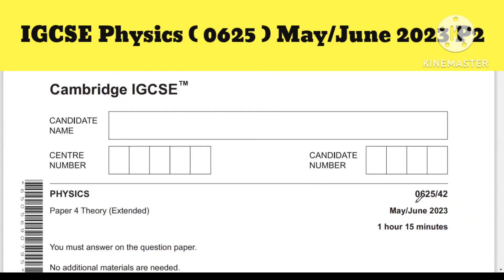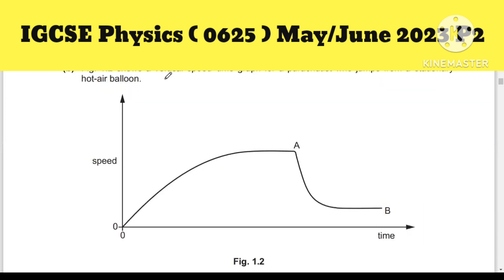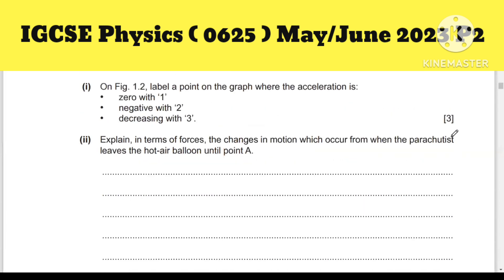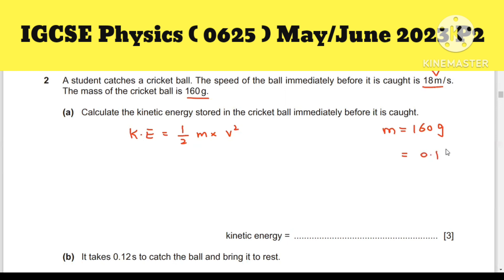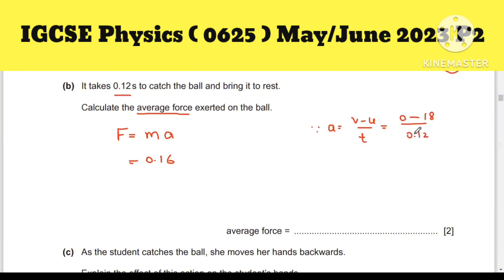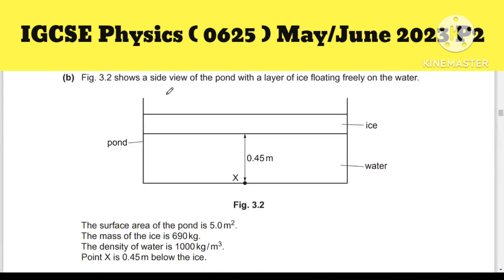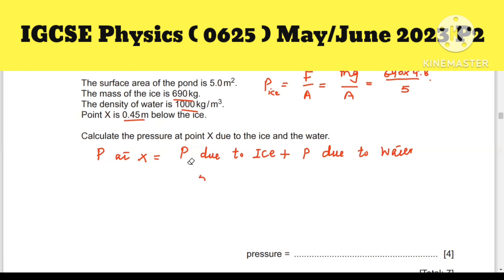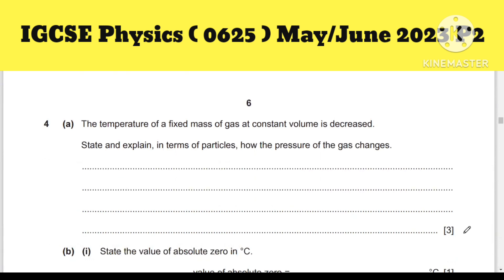IGCSE Physics 0625/42/m/j/23 | Physics 0625 paper 4 Variant 2 2023 | IGCSE Cambridge Physics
0625/42/m/j/23 | IGCSE Physics 0625 Paper 4 V2 |  IGCSE Physics Paper 4 extended 2023
In this video, we're bringing you the latest IGCSE Physics Paper 4 from 2023, Version 2, completely solved. If you're preparing for your IGCSE Physics exams, this is a valuable resource to help you practice and understand the concepts. We'll walk you through each question step by step, providing clear explanations and solutions. Good luck with your studies

IGCSE Physics 0625 Past Papers
Paper 4 Theory
May/June 2023
IGCSE Physics 0625 | Paper 42 | May/June 2023 | Solved
0625/42 May/June 2023
IGCSE Physics Paper 4 2023
Past Paper Practice for IGCSE Physics
Tips and Tricks for IGCSE Physics Paper 42
GCSE Physics Exam Preparation
Solving Past Papers for IGCSE Physics
How to Score High in IGCSE Physics Paper 4
IGCSE Physics Paper 4 Marking Scheme 2023
IGCSE Physics Paper 4
Analysis Exam Strategy for IGCSE Physics Paper 4
Important Topics for IGCSE Physics Paper 4.

IGCSE Physics
Paper 4
Version 2
2023
Latest Paper
Solved
IGCSE Physics 2023
Paper 4 Solved
Version 2 Solution
IGCSE Physics Past Paper
Exam Preparation
Study Guide
IGCSE Physics Paper Analysis
Step-by-Step Solution
Exam Tips and Tricks
IGCSE Physics Revision
2023 Paper Discussion
Marking Scheme
Exam Practice
Topical Past Papers